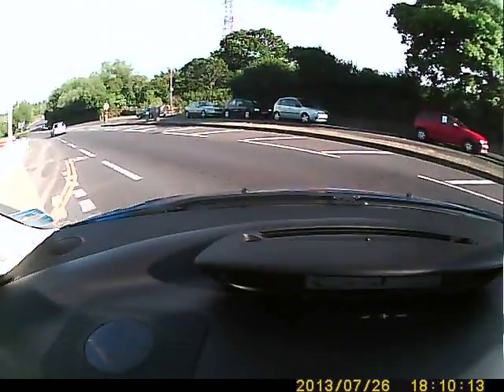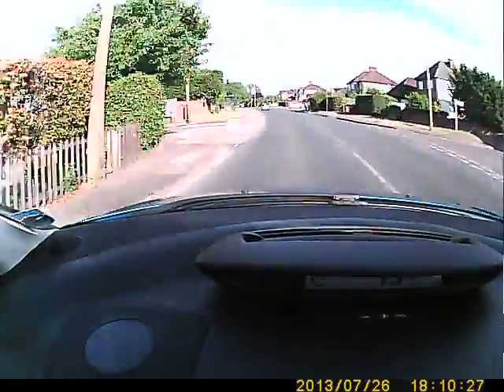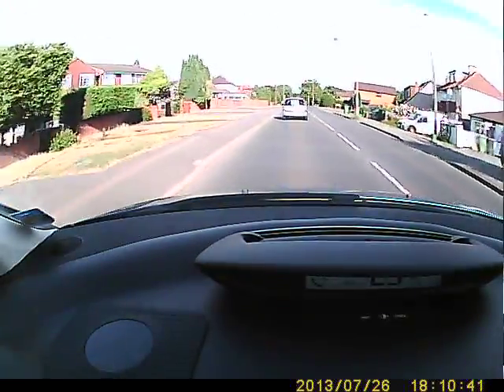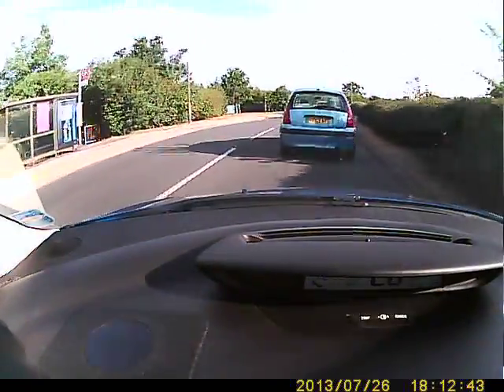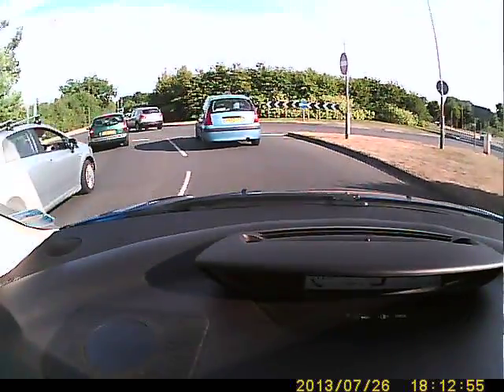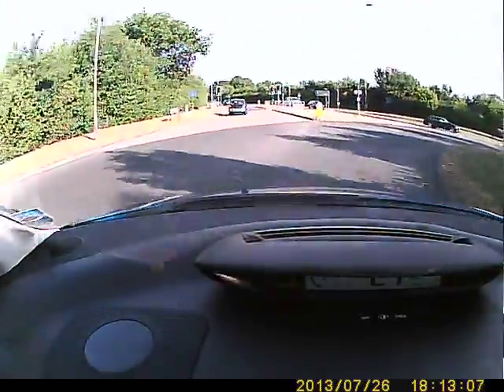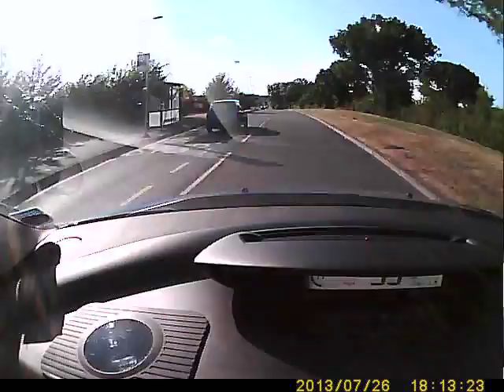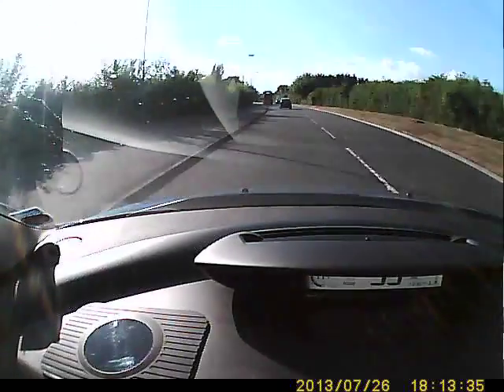Citreon C4 VU59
Citroen say there is nothing wrong with the gearbox changing ! can you count between changes 1 2 ! i can sure that is not right and here is the video to prove what i said it is not right ! and has never been !